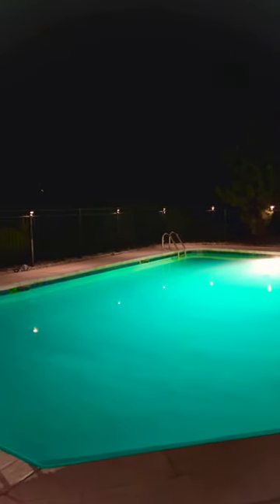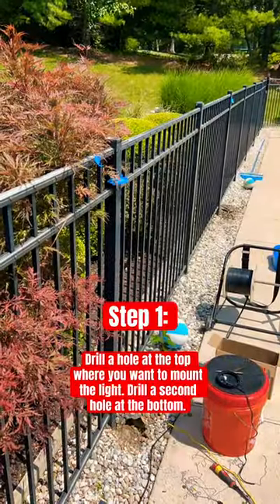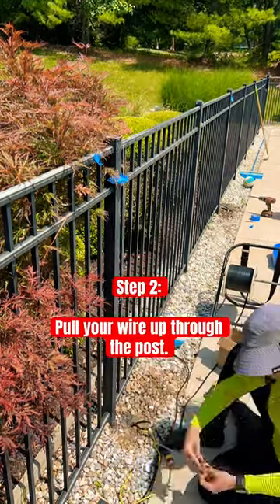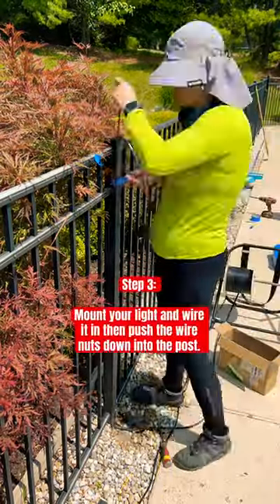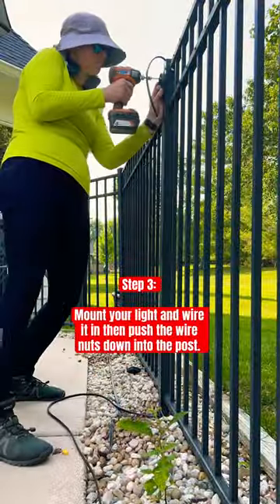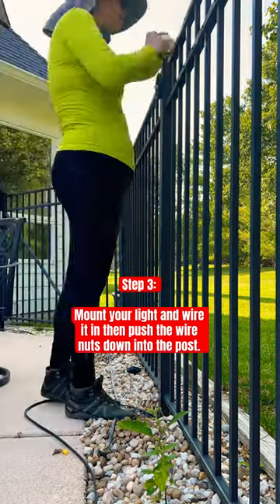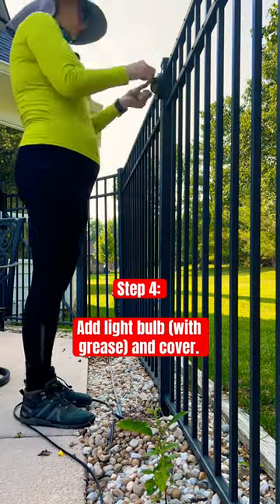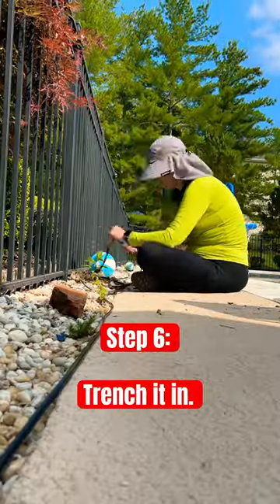Have you ever wondered how to install beautiful fence lights without seeing any wires? ￼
Have you ever wondered how beautiful fence lights are installed without seeing any wires?

First, you drill two holes in the fence post. One of the top where you want to mount your light and one at the bottom for the wire to be fed through.

Then you feed a chain through the top of the post to connect your wire and then pull it through.

You then mount your light and wire it in.

You push the wire nuts and wires down into the post and put the cap back on.

Add your lightbulb and the cover to your light.

Then you wire in the post wire to the ground wire and trench it in.